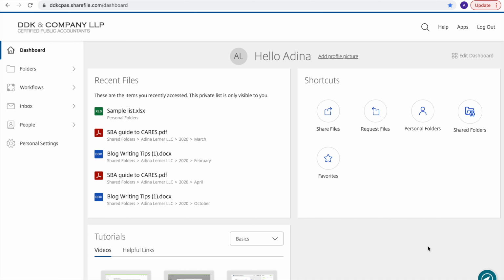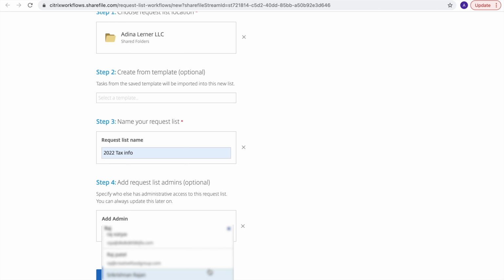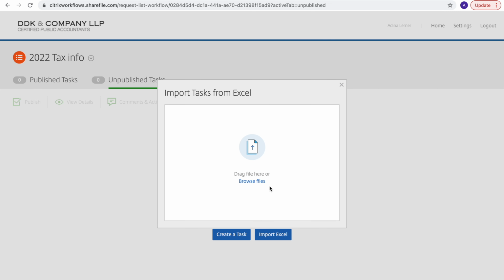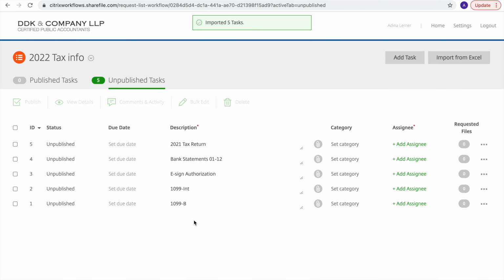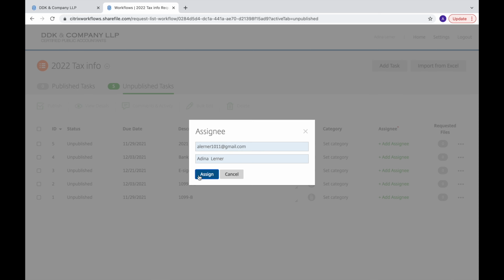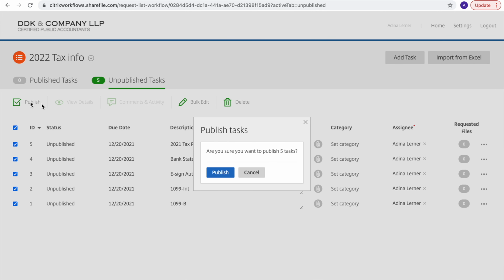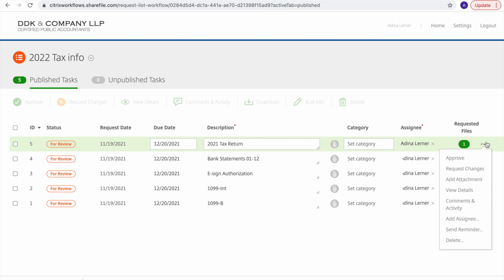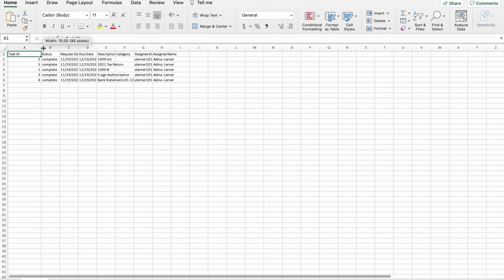Uploading document request lists to Sharefile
How to upload document request lists to Sharefile.